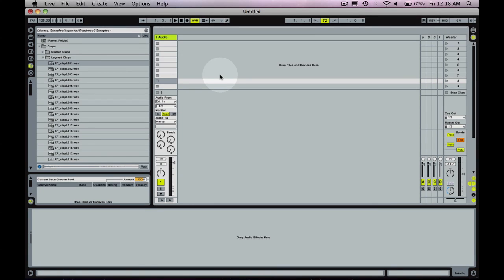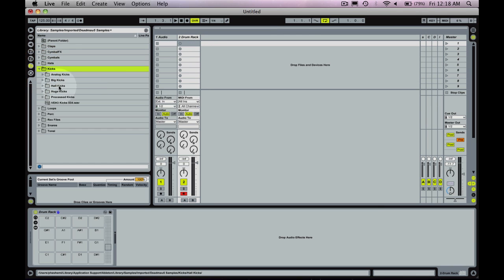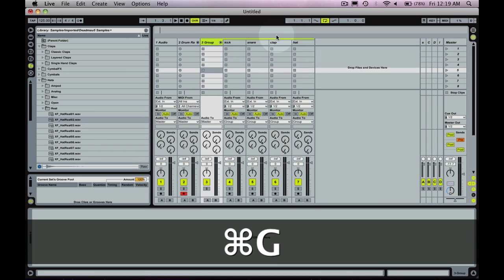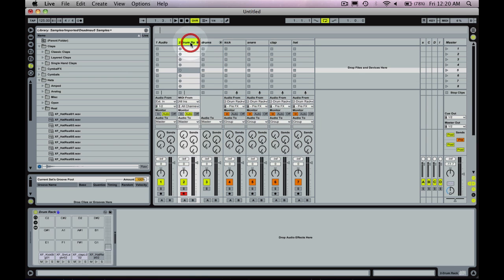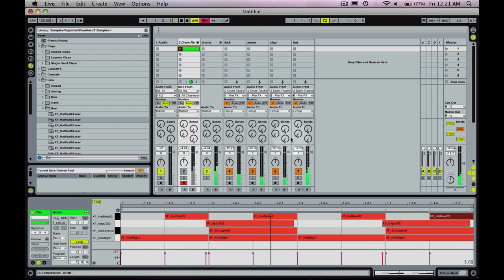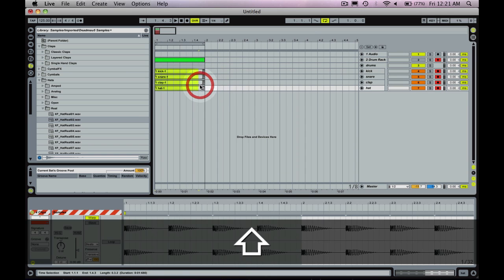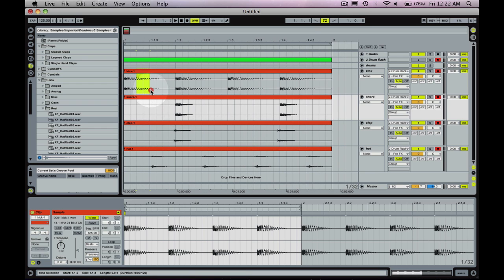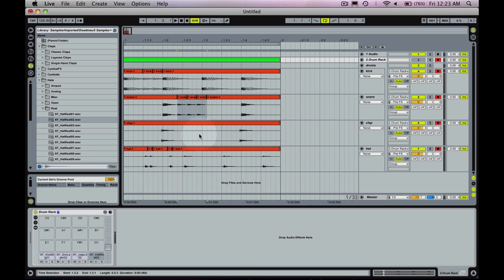best way to program drums in ableton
How to program your drums efficiently in ableton, where you are able to use midi and audio